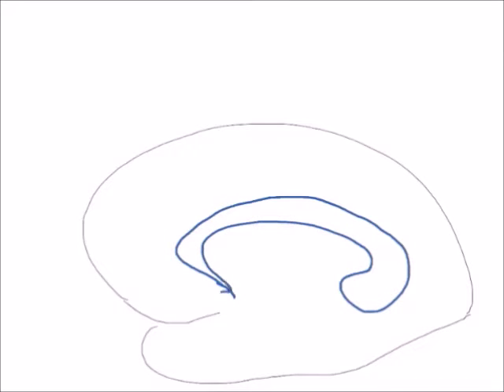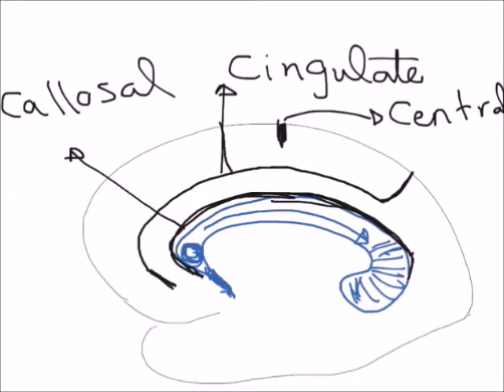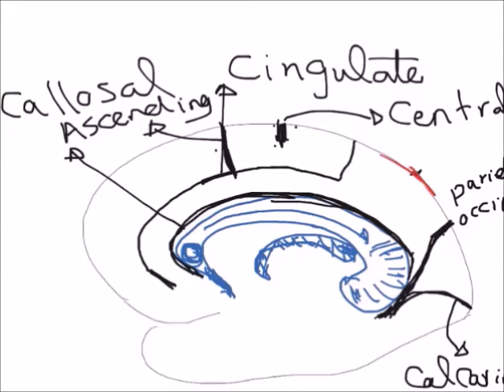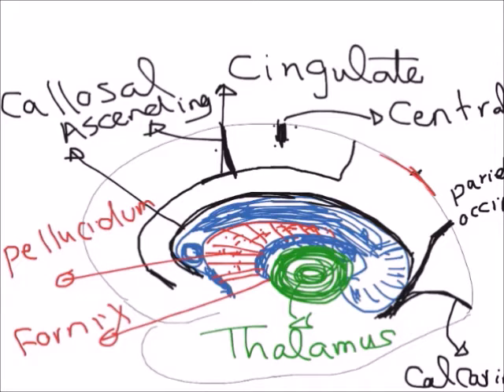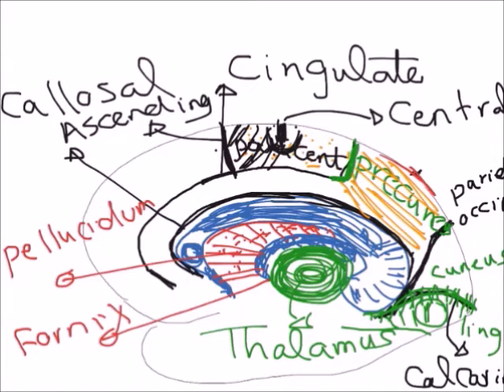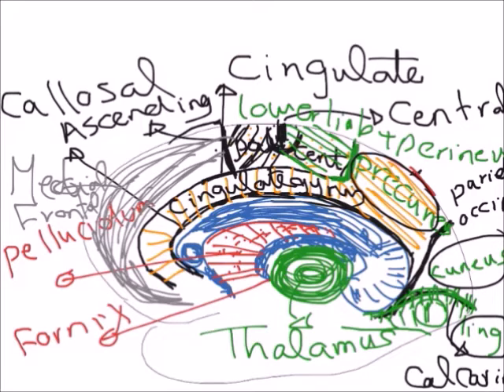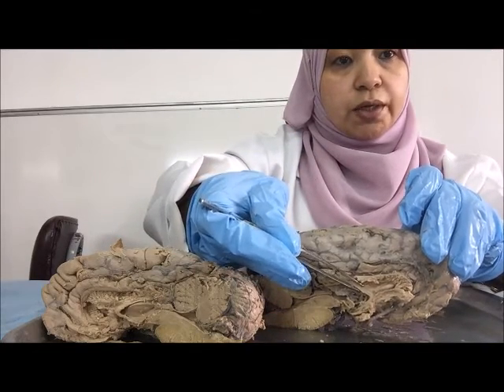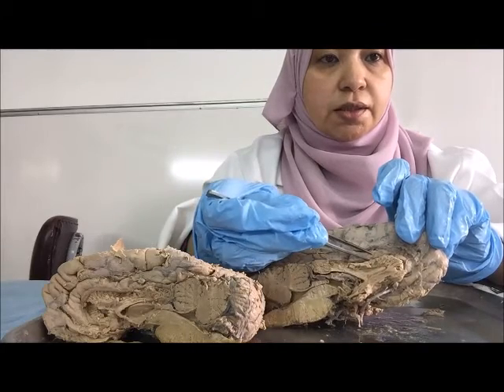Medial surface of the brain. (Practical )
Demonstration of sulci, gyri and functional areas of the medial surface of the brain